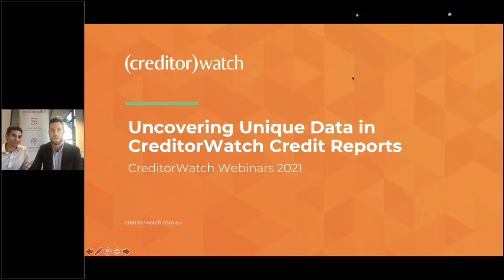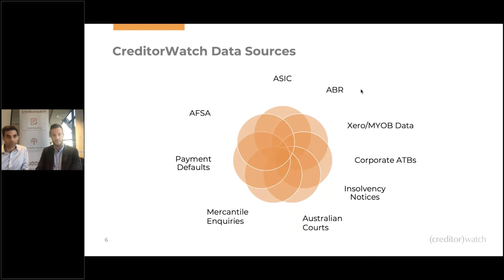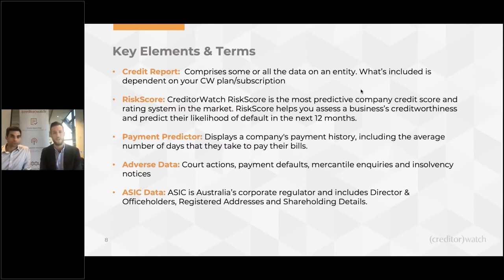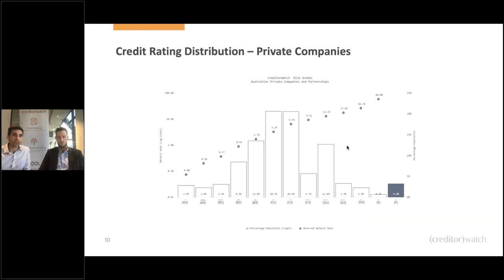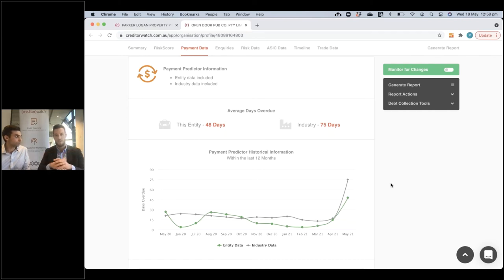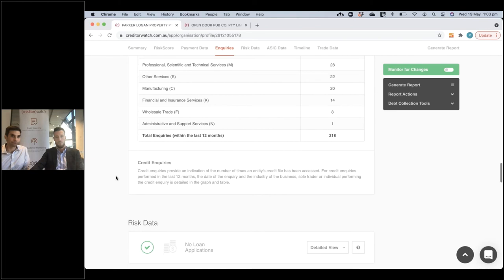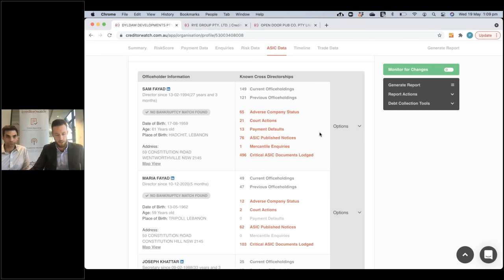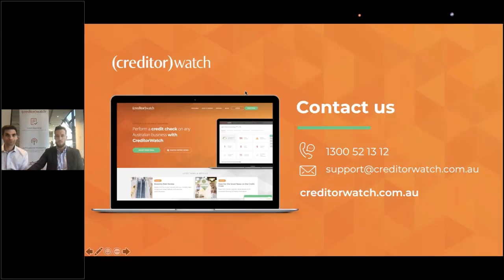Uncovering Unique Data in CreditorWatch Credit Reports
Did you know over 20 sources of data go into CreditorWatch credit reports? Most of this data is unique to CreditorWatch, which means our 55,000 customers have access to exclusive insights that reveal the true state of Australia’s economic recovery. This information is integral to trading with confidence in today’s market.

Join our CEO Patrick Coghlan and CTO Joseph Vartuli in our webinar to learn how to use our unique credit report data to your advantage.